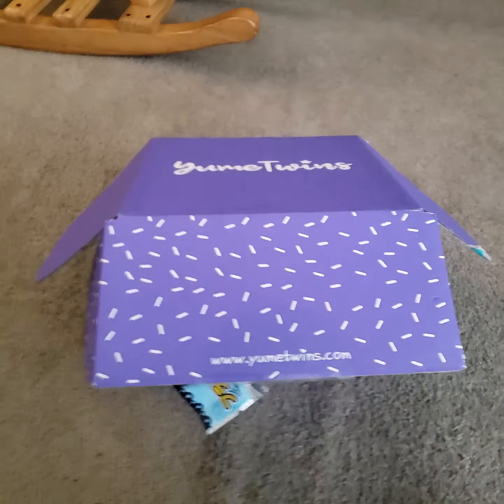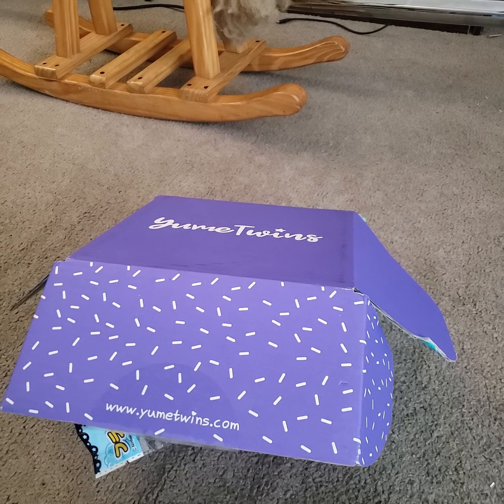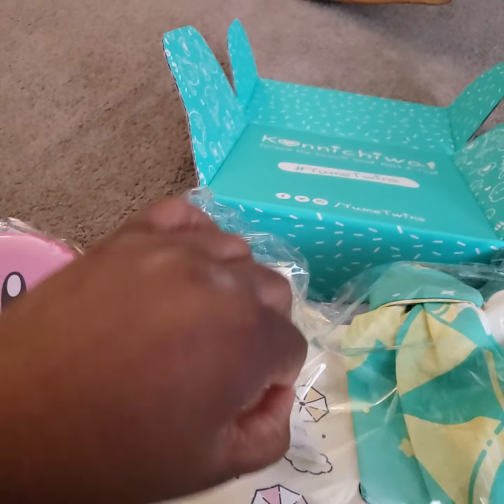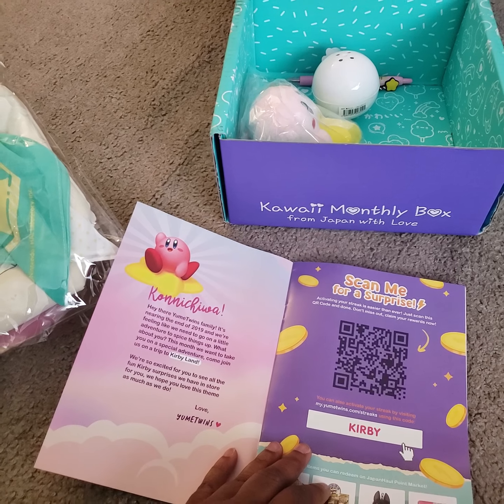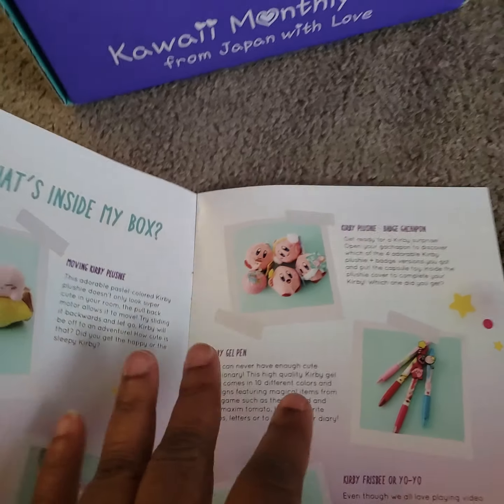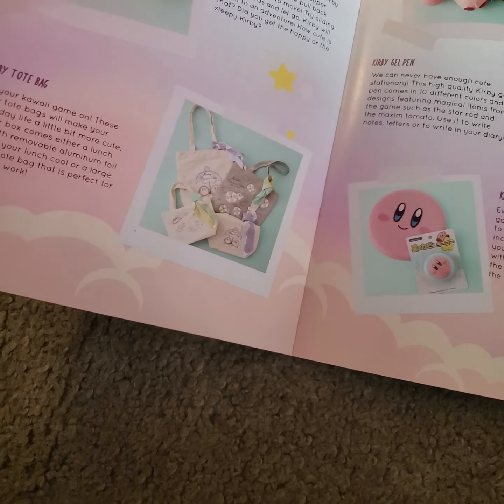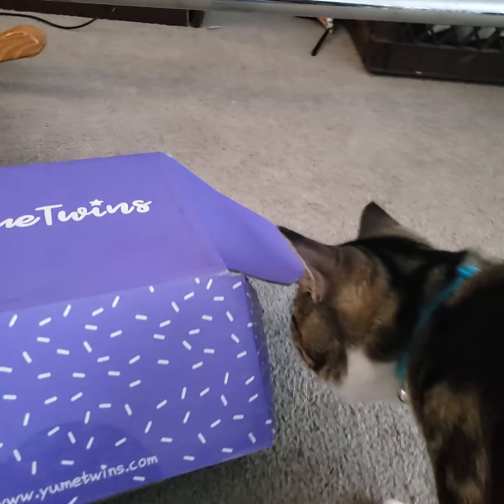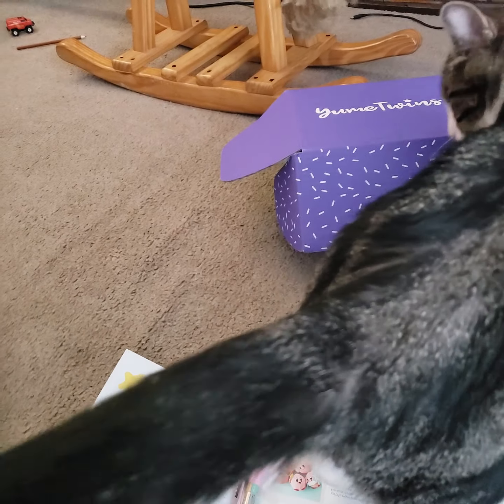YumeTwins November 2019 box Kirby Themed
I paid for this and i wanted to share it with you
it has for this month moving kirby plushie, kirby tote bag, kirby plushie badge gachapon, kirby gel pen, and a kirby frisbee.